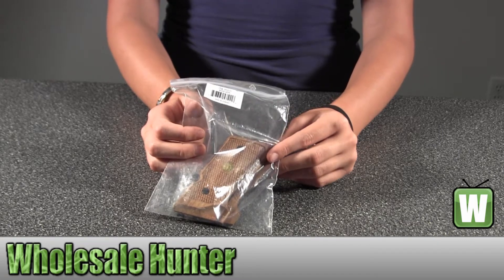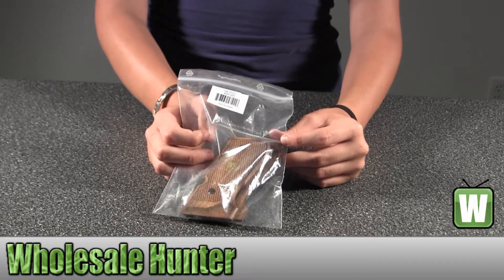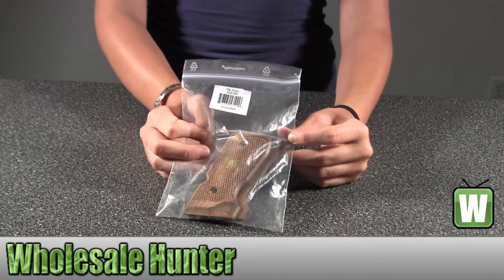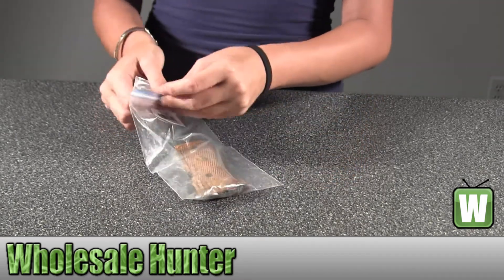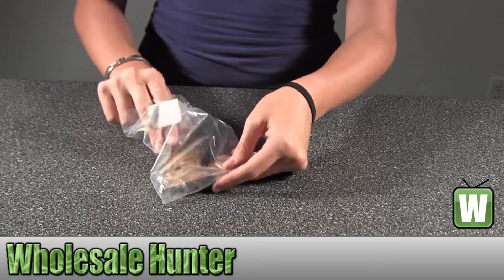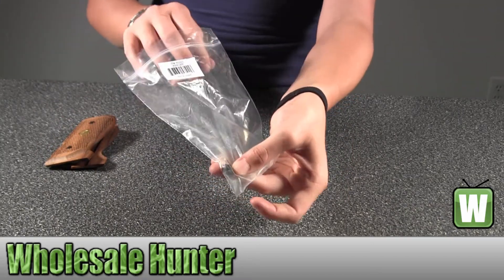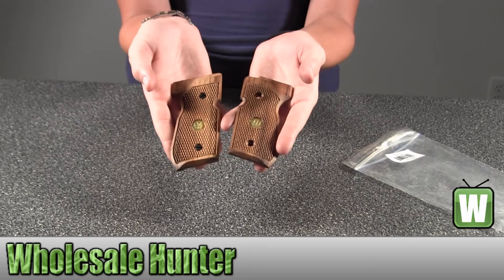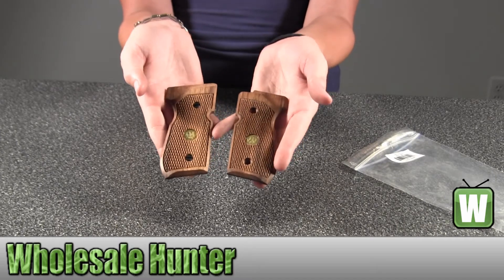Umarex USA Beretta M 92 FS Wood Grips 2253511 Shooting Gaming Unboxing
This is our unboxing video for the Umarex USA Beretta M 92 FS Wood Grips. mfg#2253511. At Wholesale Hunter